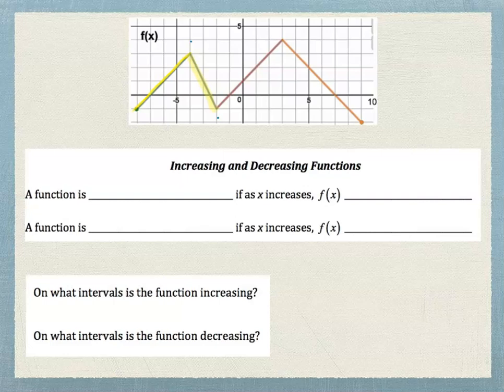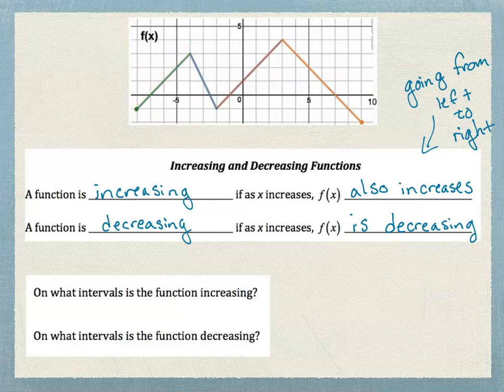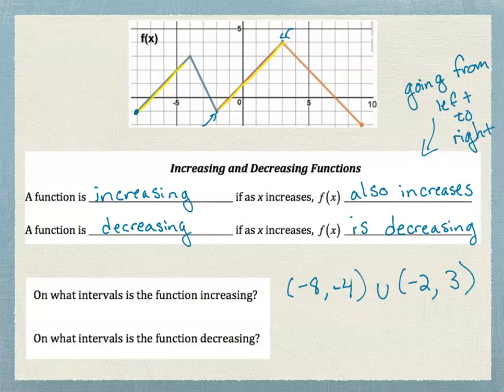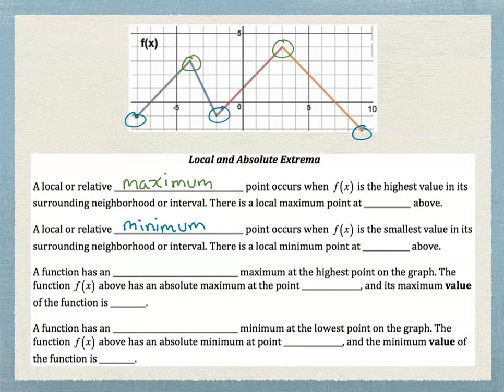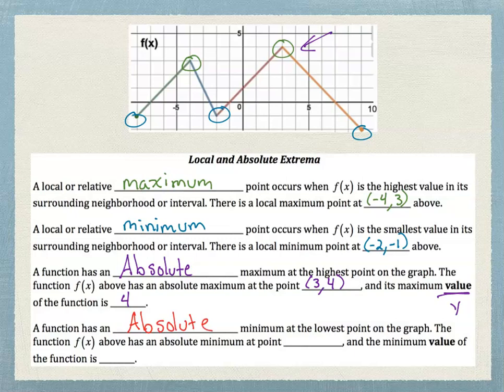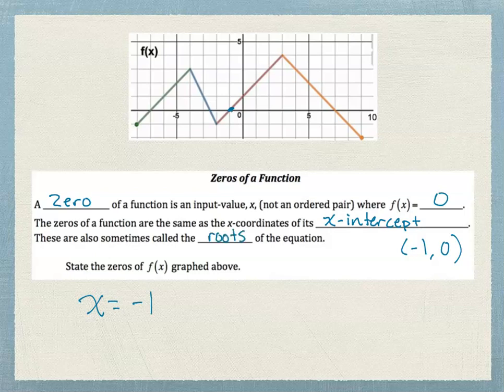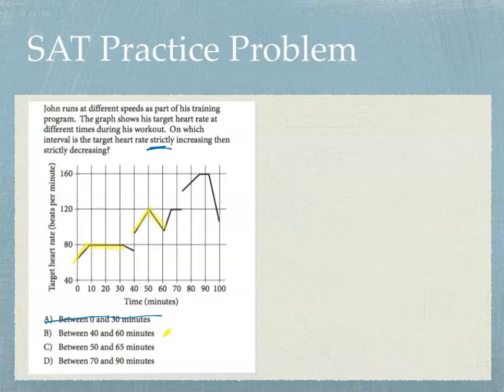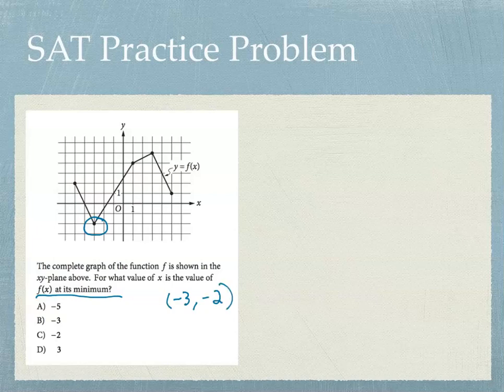2B Extrema and Zeros